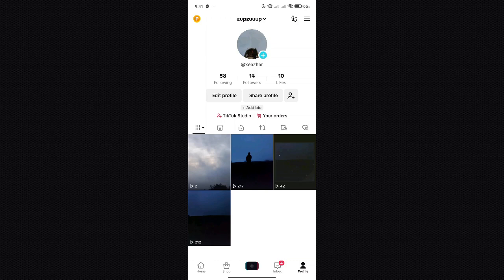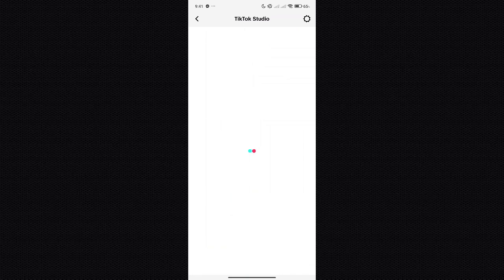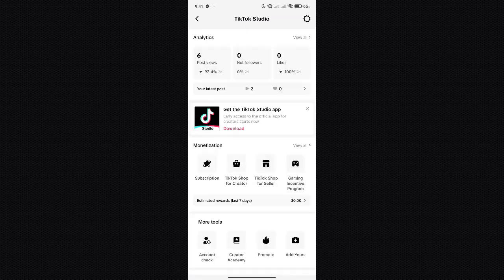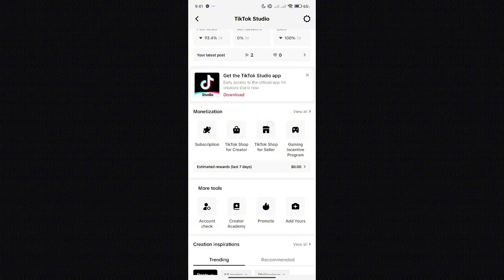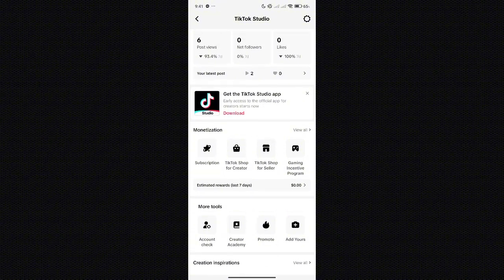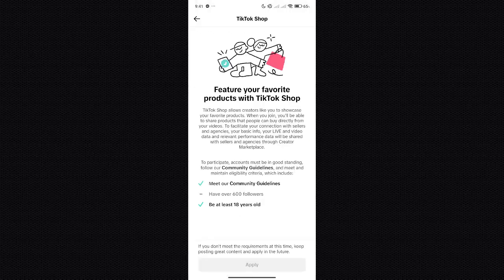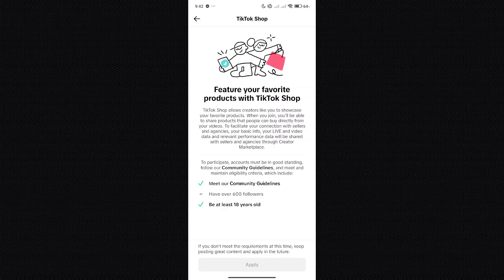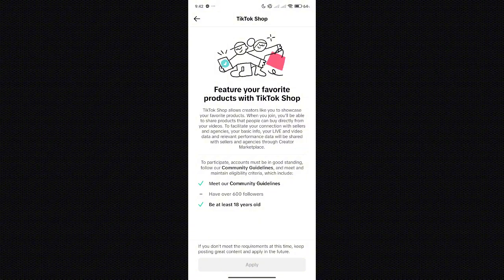How to Fix Tiktok Shop For Creator Not Showing || 3Ways (Best Method).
If you're having trouble with the TikTok Shop not showing in 2024, then this video is for you! We'll walk you through 3 ways to fix this issue, including the best method to get your TikTok Shop up and running smoothly.